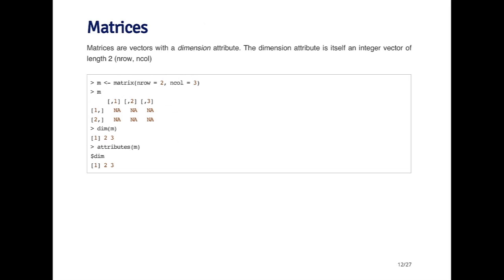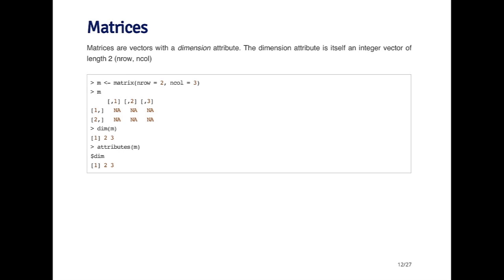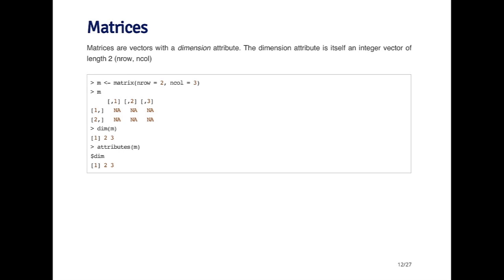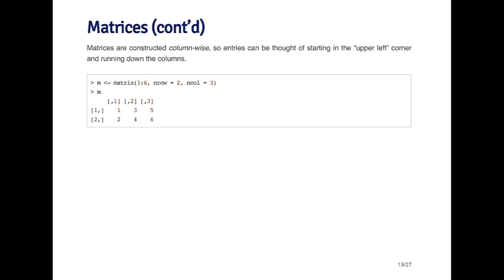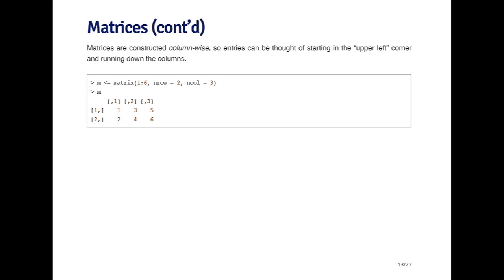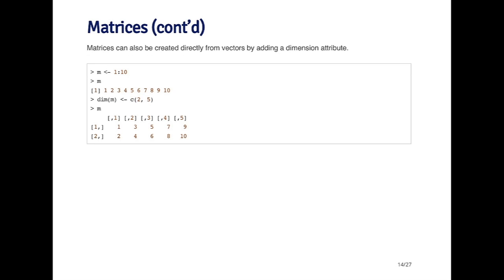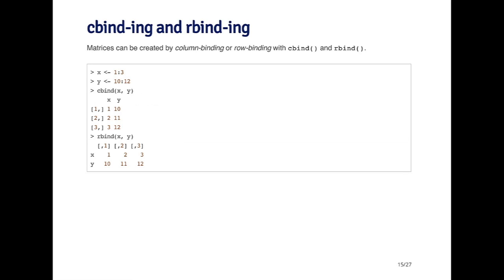RProg - Data Types Matrices